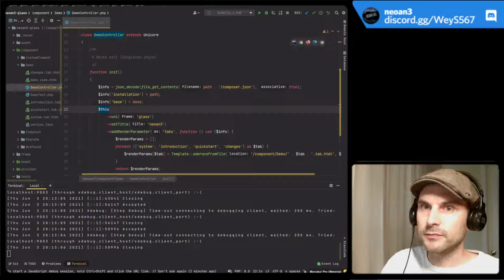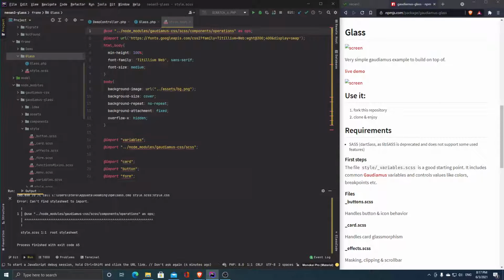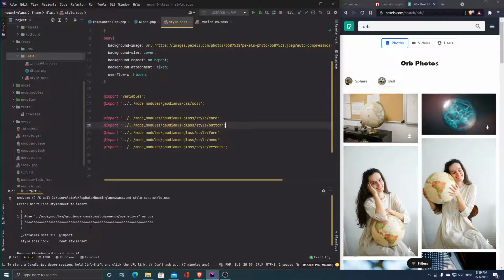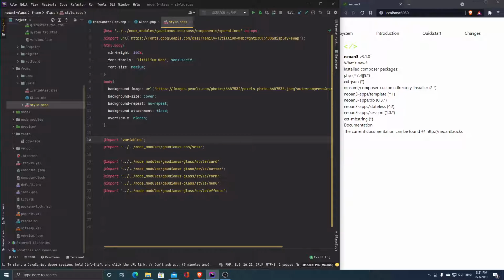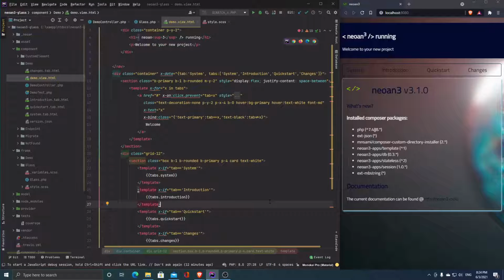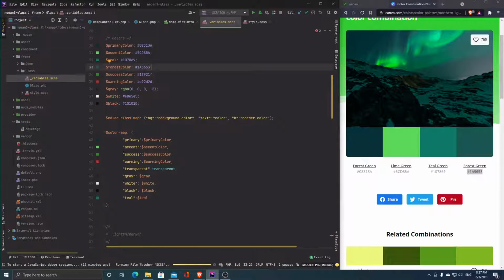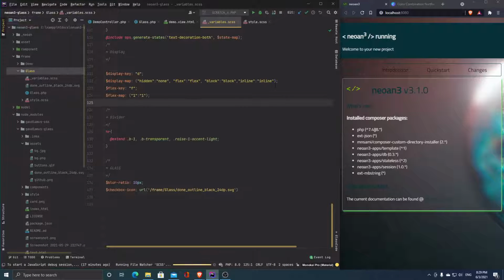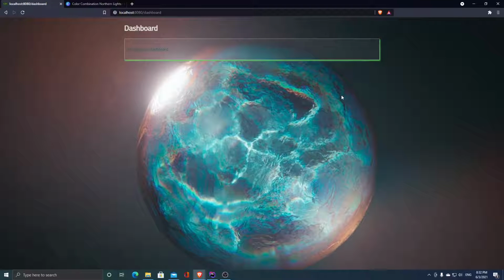WebDev step-by-step: Adding custom styling to your neoan3 app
In this video, we are going to implement a customizable CSS-framework and see how to interact with basic routing.